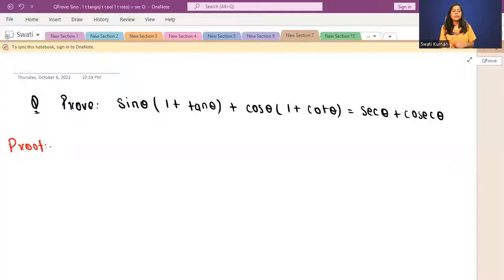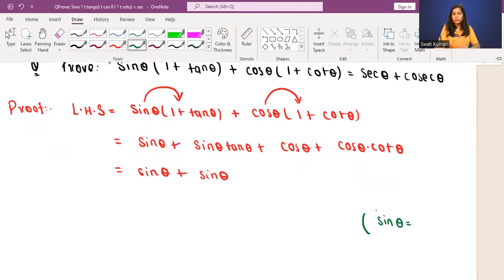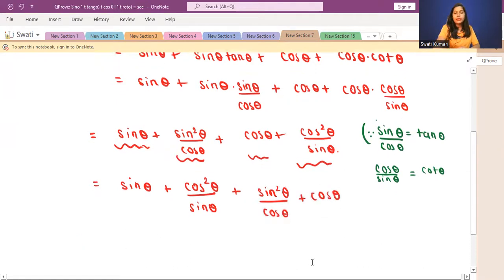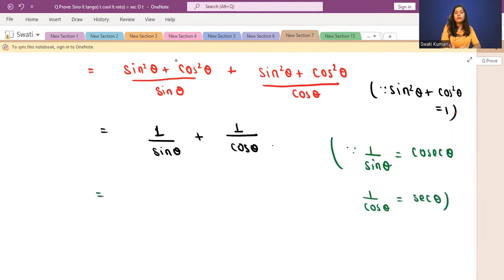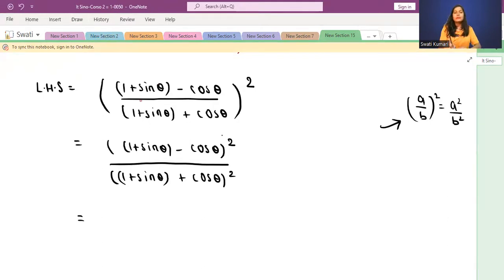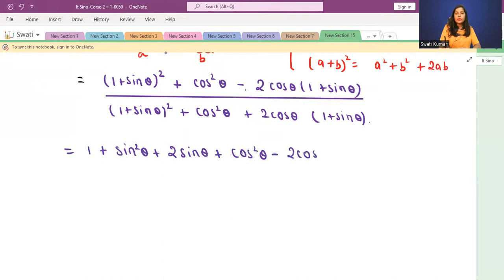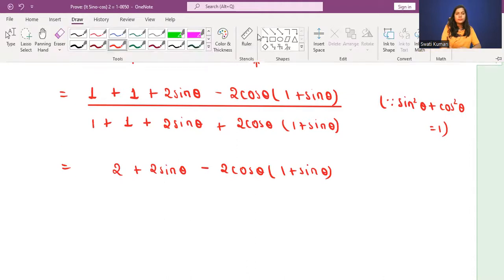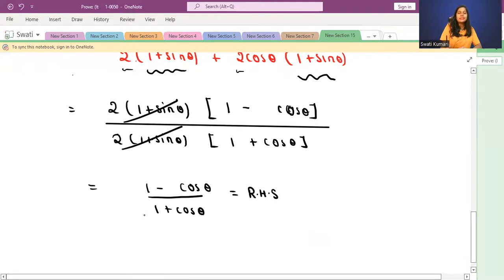Two very important proof questions from Trigonometry II Class 10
Are You a mathematic lover? Here on this channel you will start liking mathematics... A short videos of mathematics